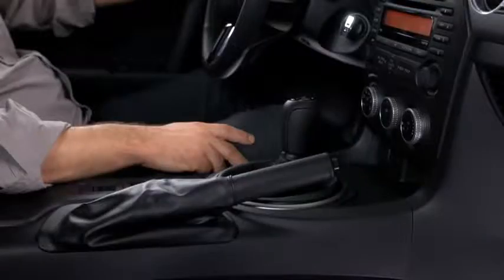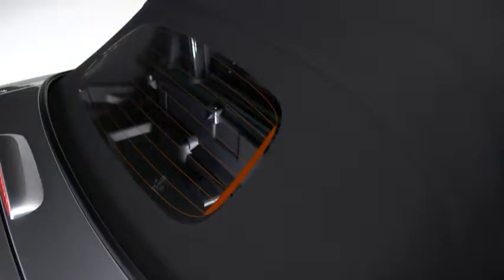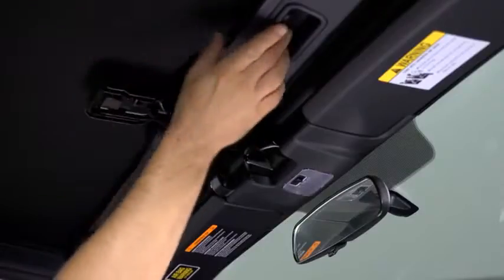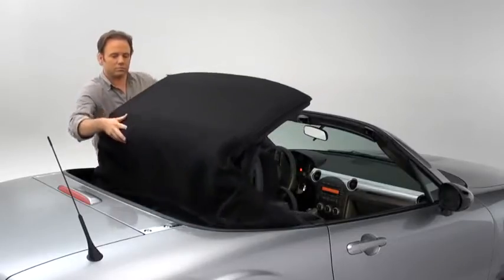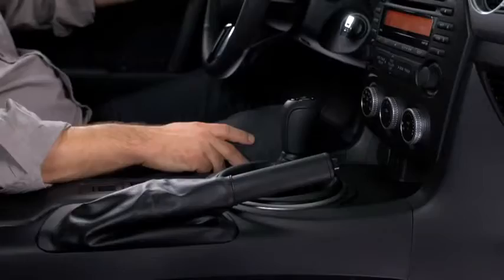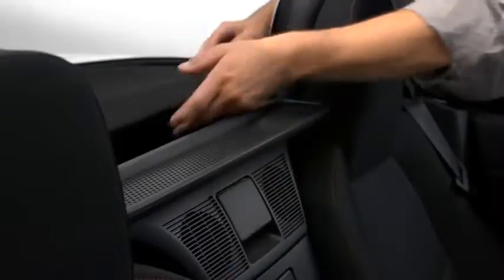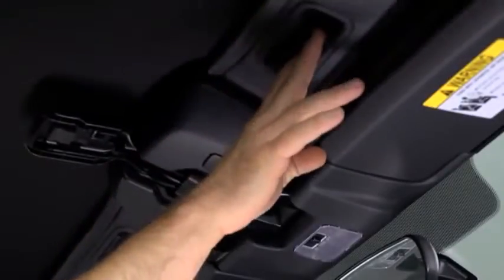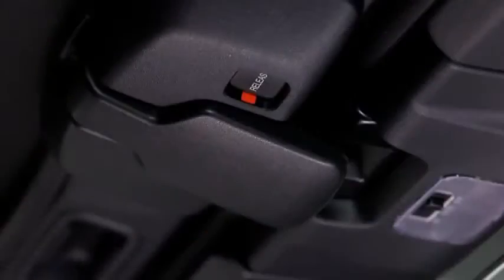2013 Mazda MX 5 Miata — Manual Convertable Soft Top Mazda USA